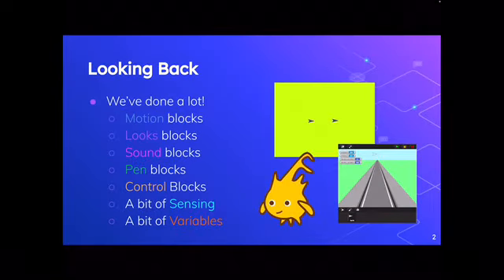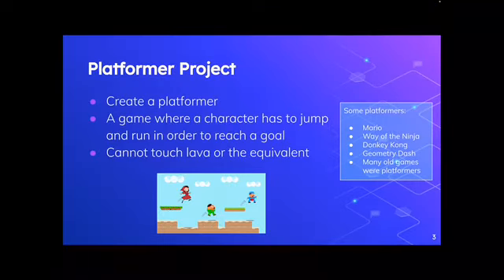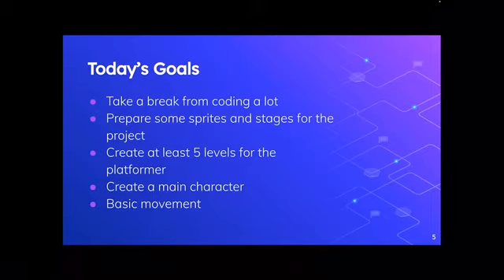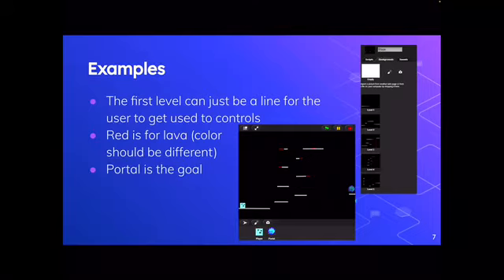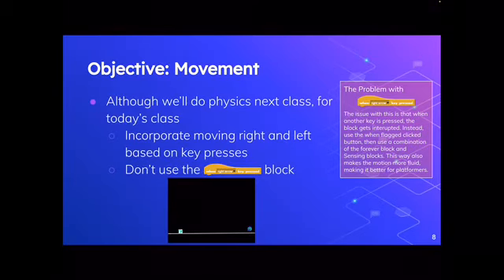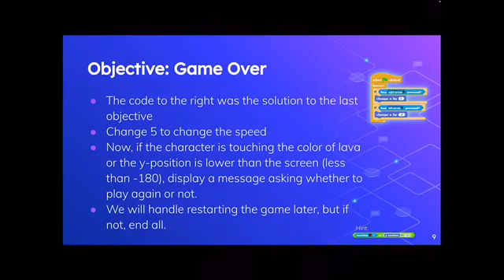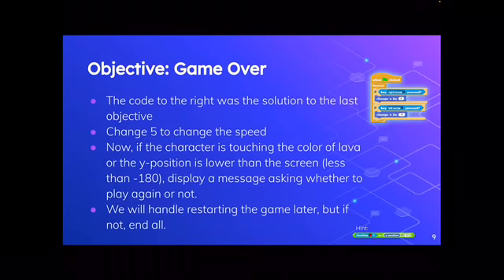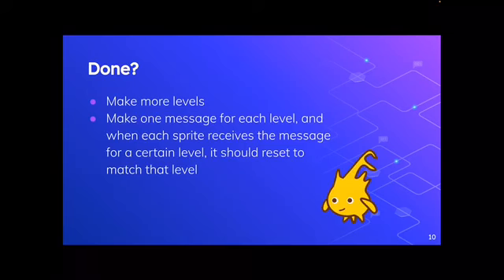Intro to BBP in Snap! - 1.7 | Beginning the Final Project